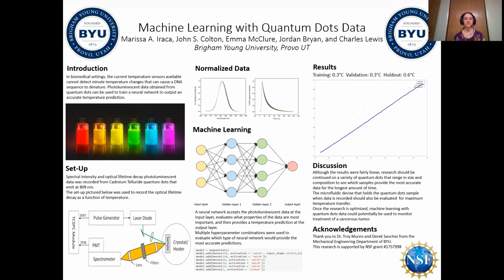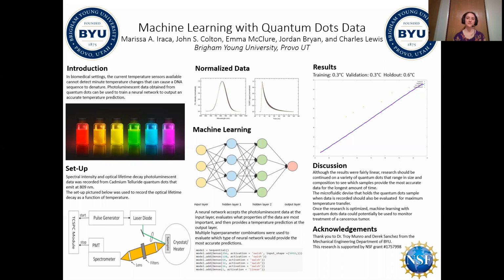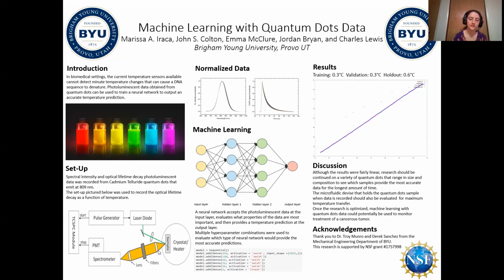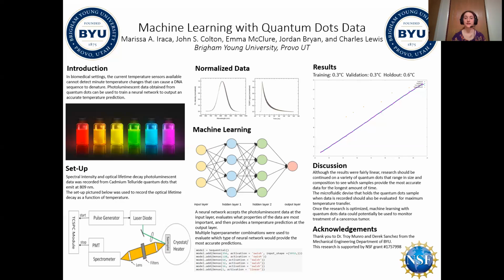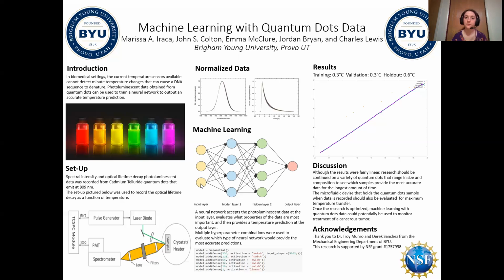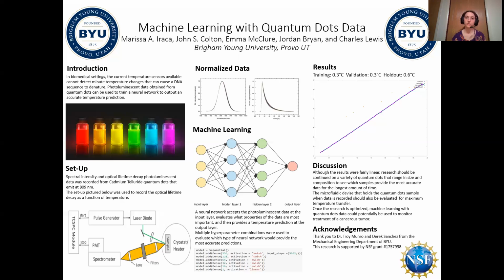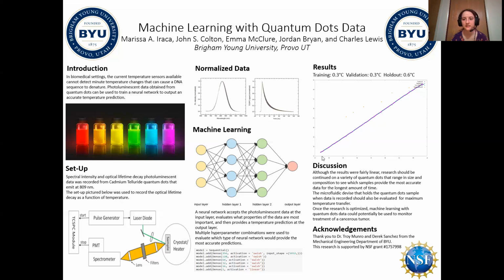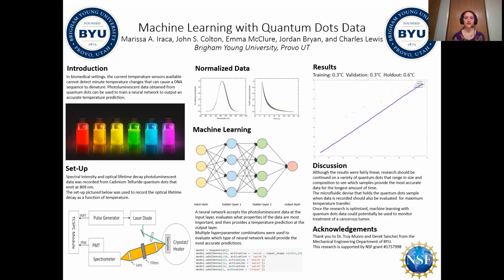Machine Learning with Temperature Sensing Quantum Dots Data – Marissa Iraca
An Individual Project submission for Cal U's Creative Works and Research Event

Building from previous research of Cadmium Telluride (CdTe) quantum dots (QD) that emit at 520 nm, a CdTe QD sample that emits at slightly more than 790 nm was studied. By recording photoluminescent (PL) data and corresponding temperature at which light was emitted, we were able to train a neural network that takes the PL as an input and outputs the corresponding temperature within 0.599 K mean absolute error.